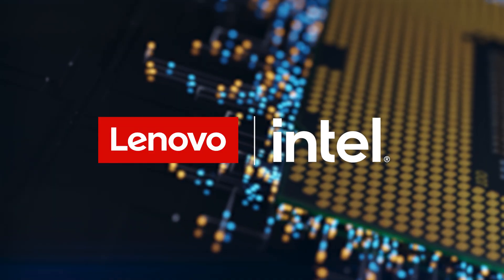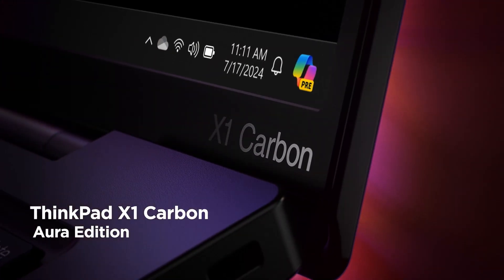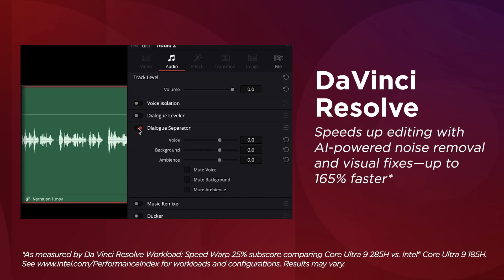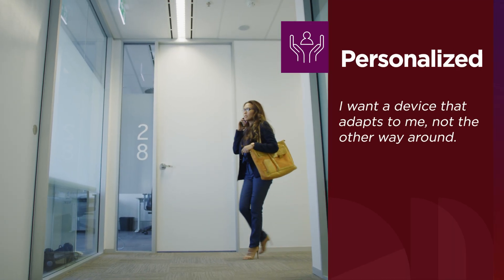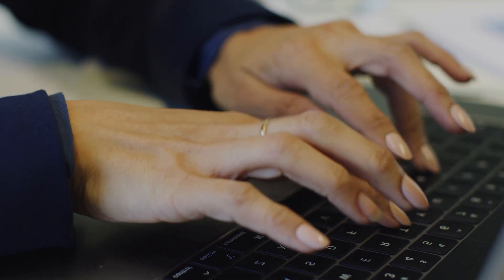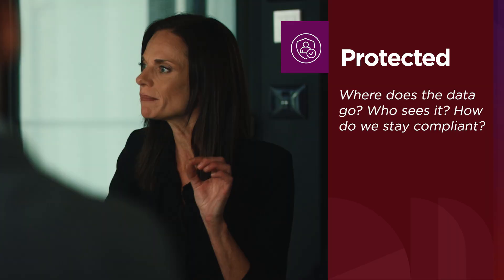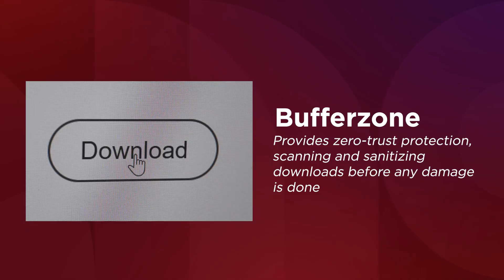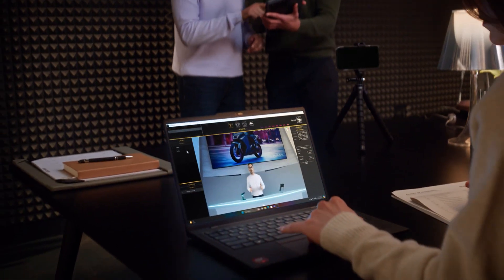Lenovo AI PC and AI Software Integration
This video highlights how Lenovo and Lenovo AI PCs, combined with AI-powered software, deliver value through the Productive, Personalized, and Protected (3P) Framework. Designed for IT, executives and hybrid workers, the AI PC plus AI software create a ‘better together’ outcome for users. Viewers will discover software that illustrates specific AI-based solutions in the 3P framework can help organizations be competitive when run on Lenovo AI PCs.